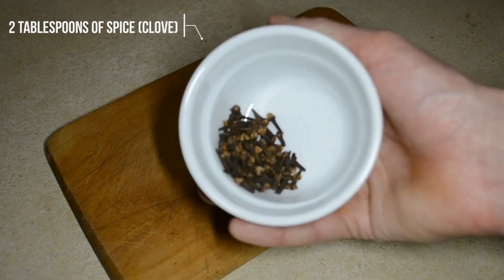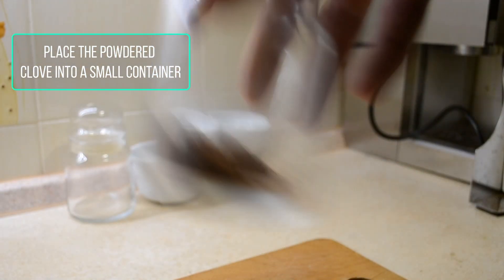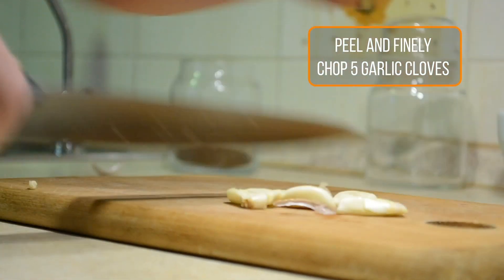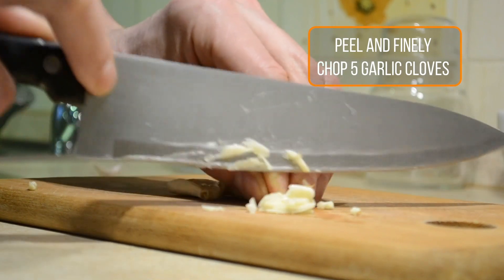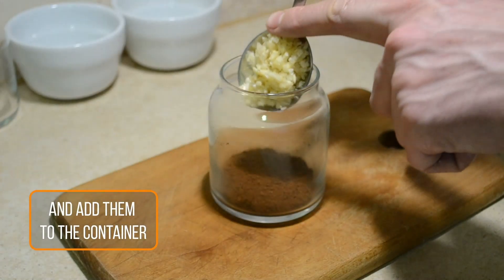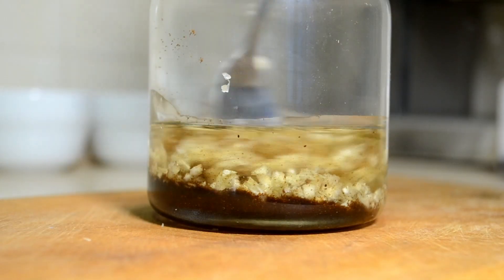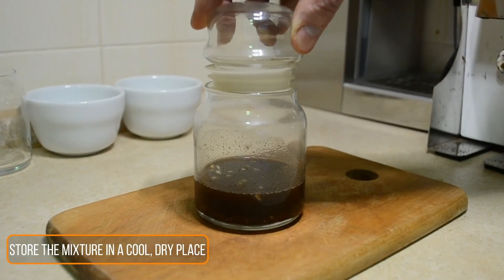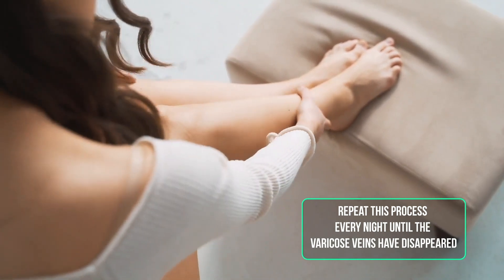Discover the Simple Trick to Eradicating Varicose Veins!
Do you have varicose veins? If so, you probably know that they're a pain in the behind. Well, wonder no longer! In this video, we're going to show you a simple trick that can help you elimnate varicose veins in no time.

If you're looking for a quick and easy way to get rid of varicose veins, then watch this video and find out the simple trick that we use in our clinic. After following this easy trick, you'll be able to eliminate varicose veins in record time!